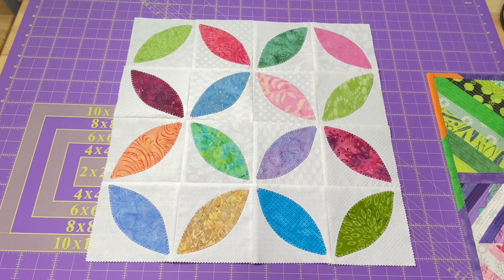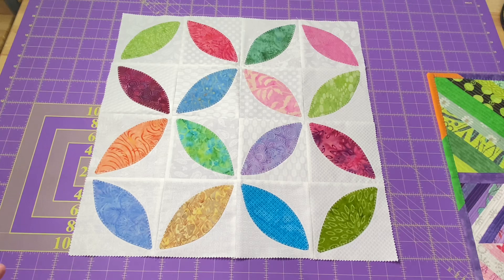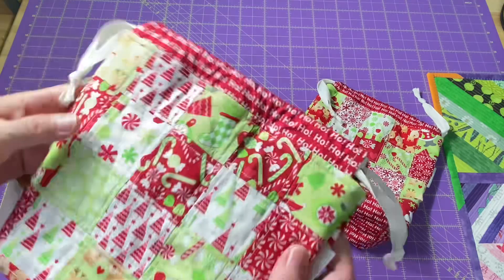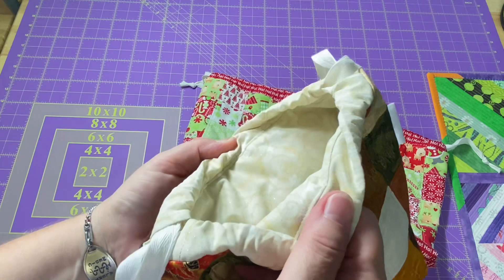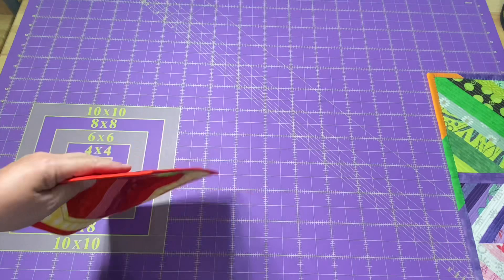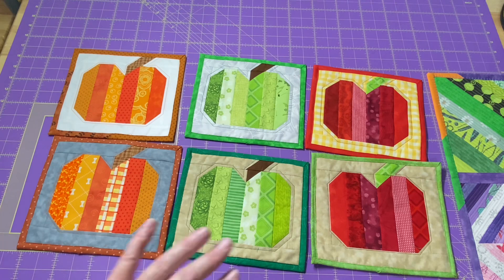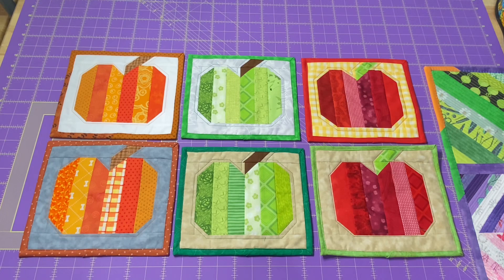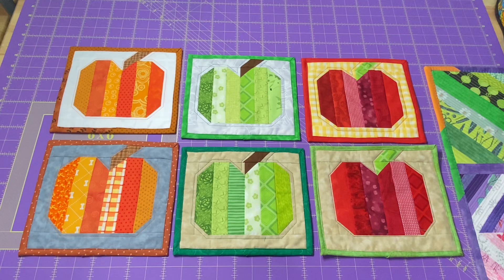WiP It Wednesday #212 An Apple a Day. . . . .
WiP It Wednesday for Wednesday August 24, 2022.